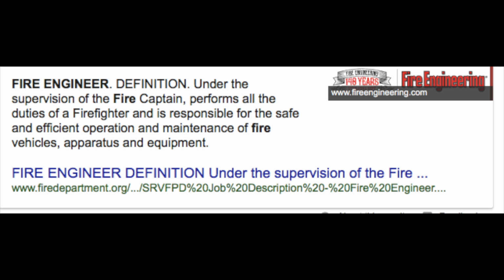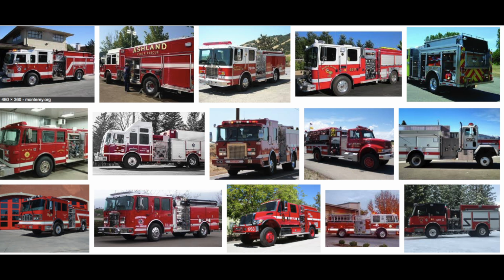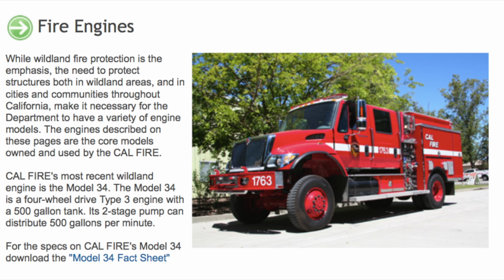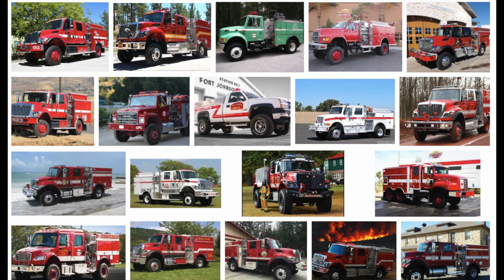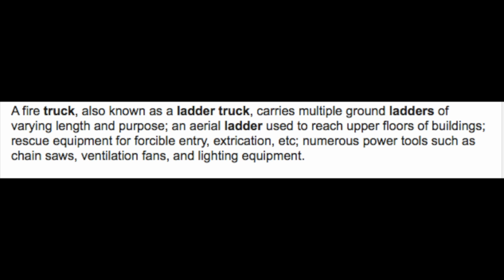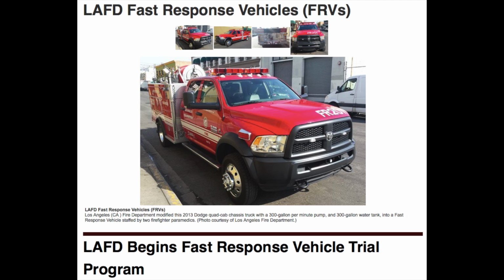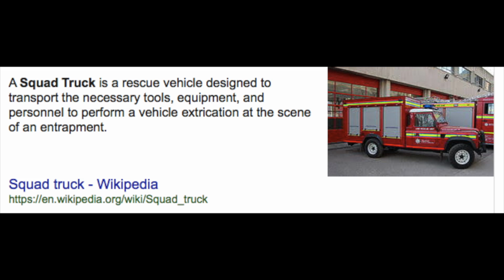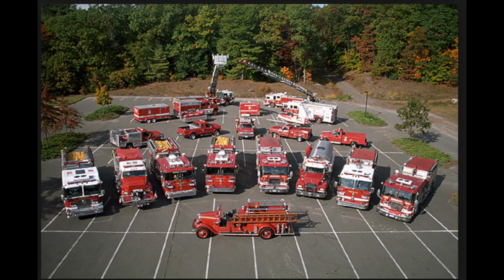FF Commute -Basic Fire Engines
This video is about FF Commute -Basic Fire Engines